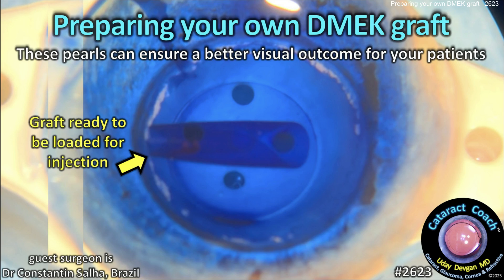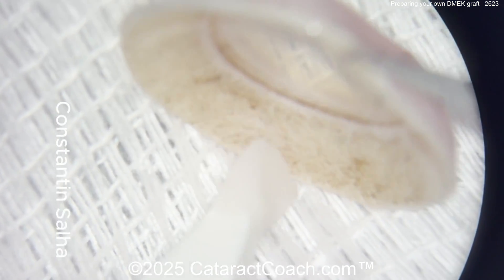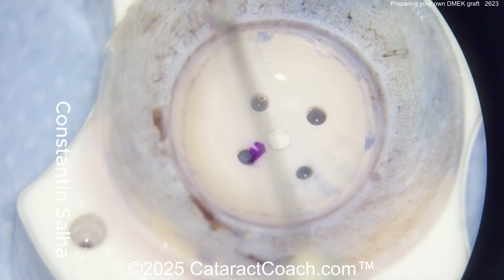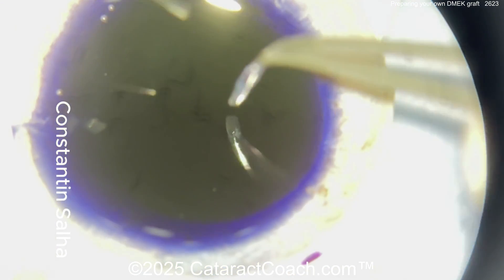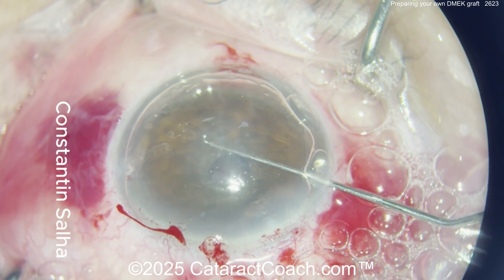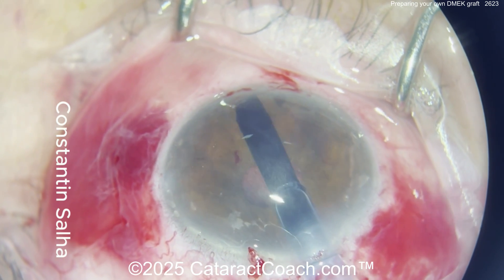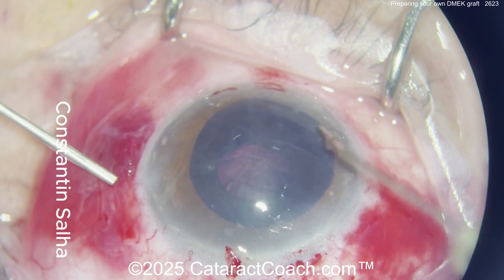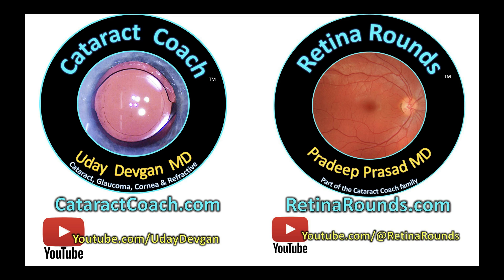CataractCoach™ 2623: preparing your own DMEK graft for lamellar corneal transplantation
If you can order a DMEK graft from your cornea bank that is already the desired size, already stained with Trypan blue dye, and orientation marked in advance, then consider yourself lucky. Because in many parts of the world, surgeons have to prepare their own DMEK graft. This video shows our guest surgeon doing that and carefully placing the graft in position.